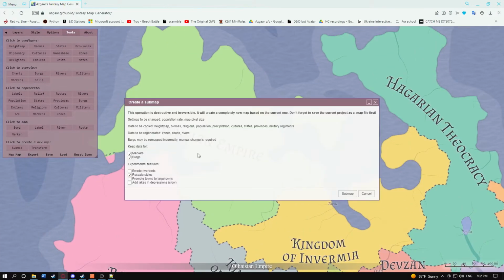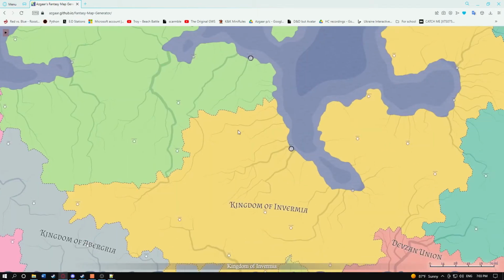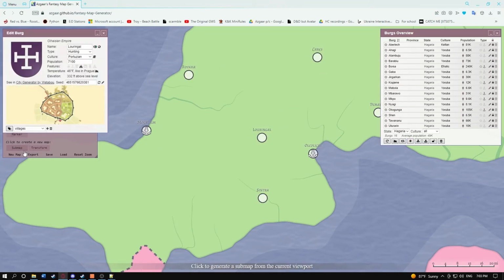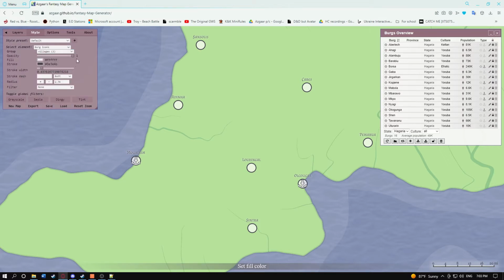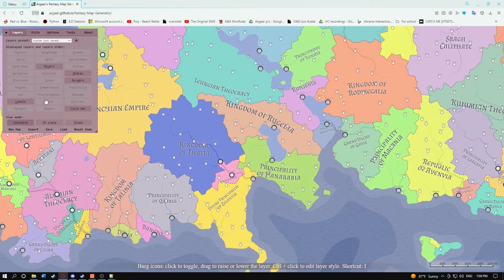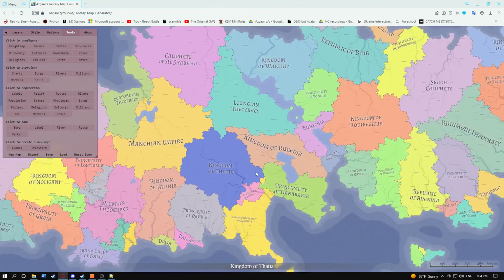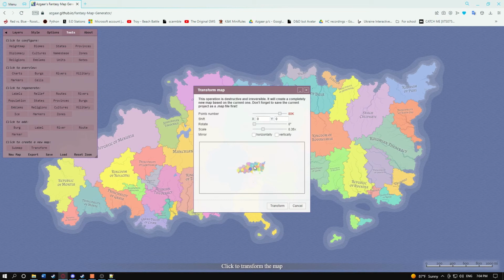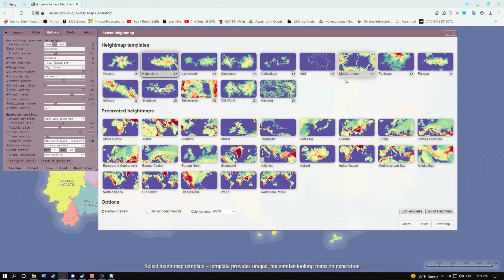Azgaar's Fantasy Map Generator Tutorial Part 6: Goteguru's Submap and Transform Features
0:00 Introduction
0:18 Submap
1:50 Transform
2:54 Heightmap Options Update